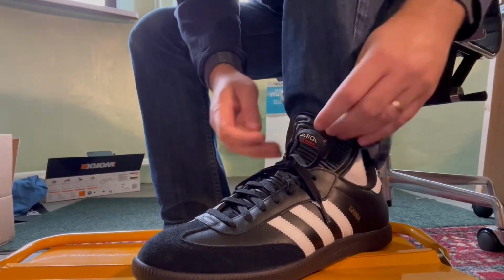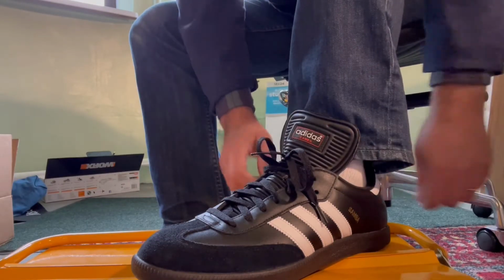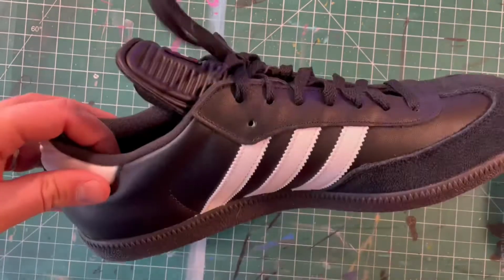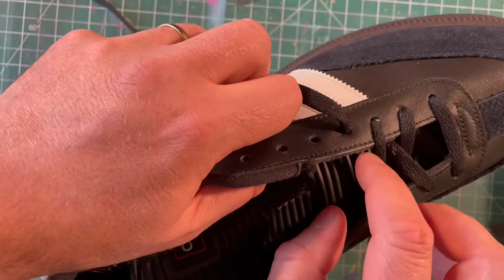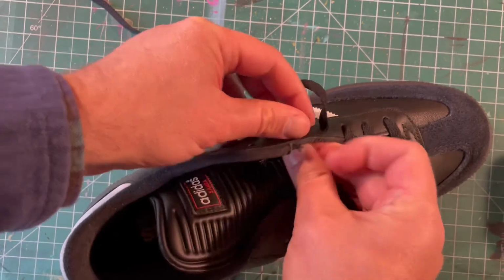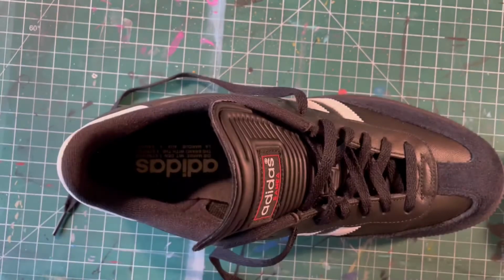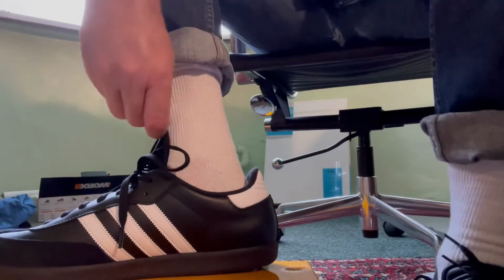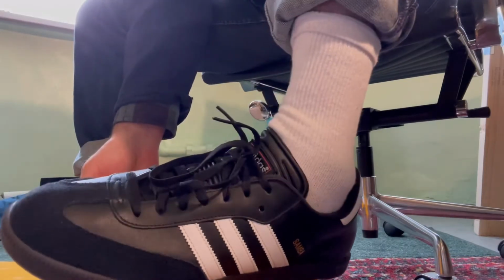How to shorten Adidas Samba Classic tongues with no cutting?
Here is a great method many people use to shorten the super long tongue on the Adidas Samba Classic sneakers. After a week or so of wearing the sneakers you'll forget you ever made the adjustment.